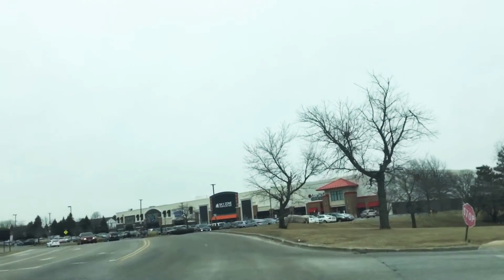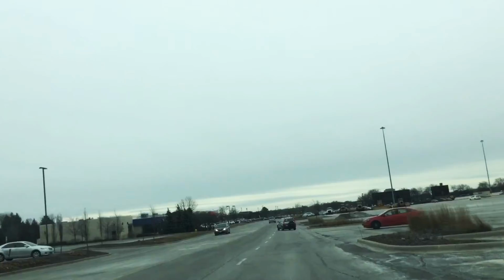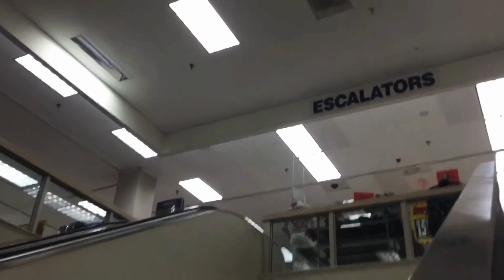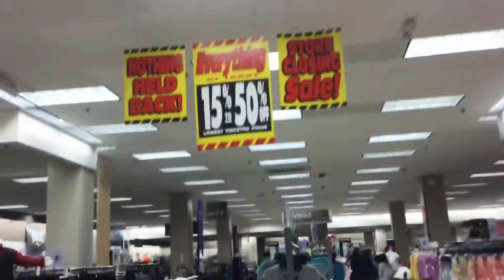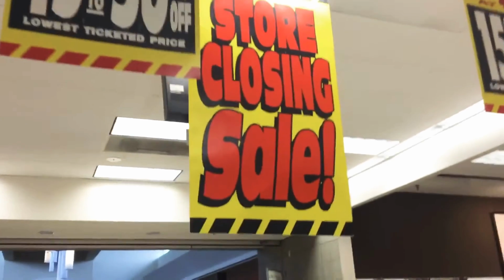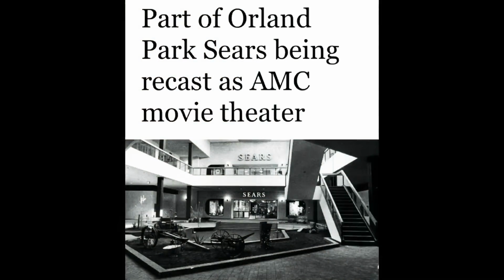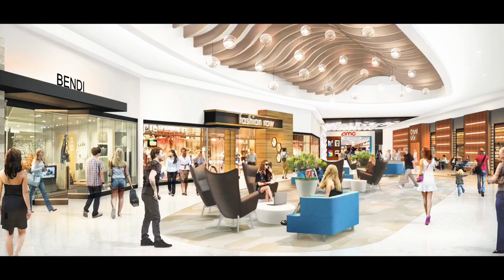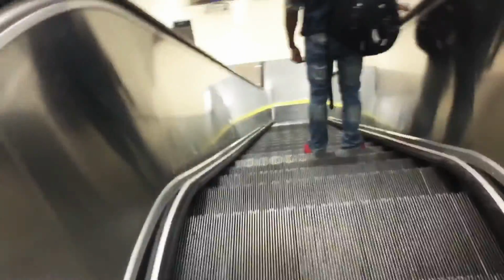The Final Visit to SEARS at Orland Square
This store is being replaced with an AMC Theatre